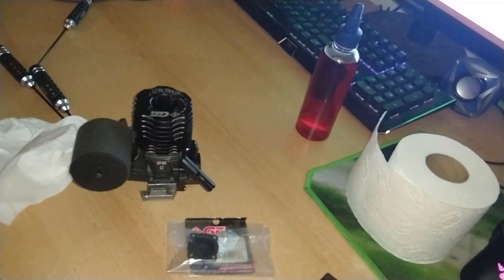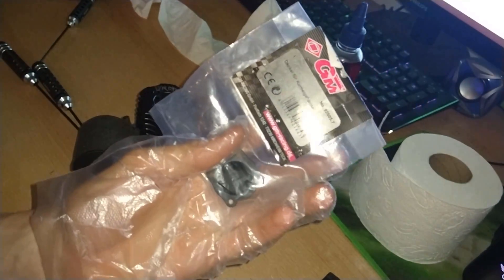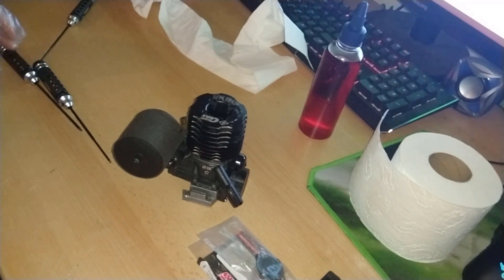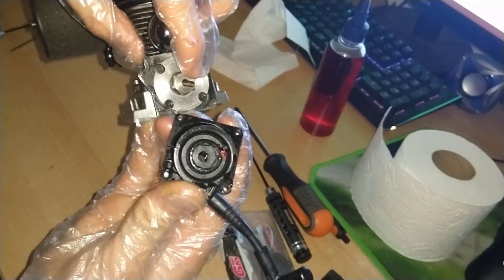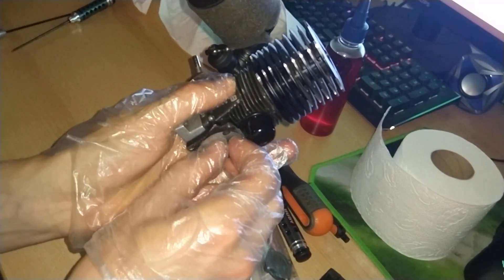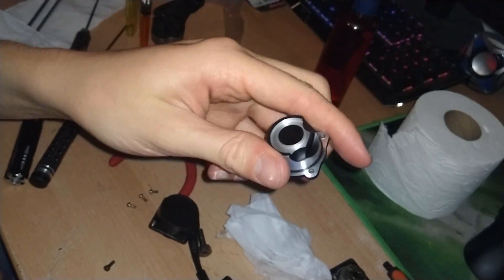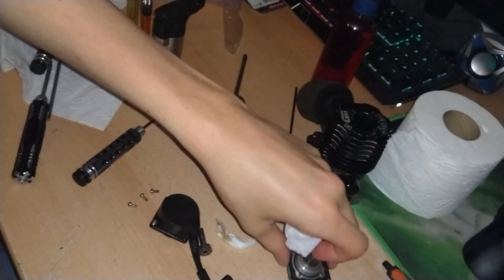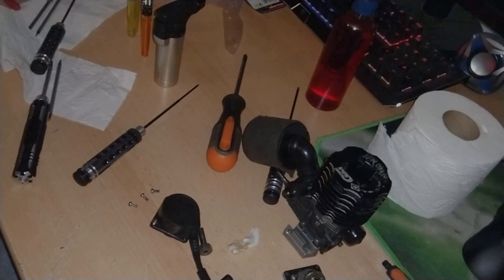Must have upgrade on any nitro rc car engine!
In this video I will show you guys how to convert a pullstart & rotostart nitro engine to a sealed backplate nitro engine. I will also explain why you should do it and what the benefits of a backplate are compared to a rotostart or pullstart.